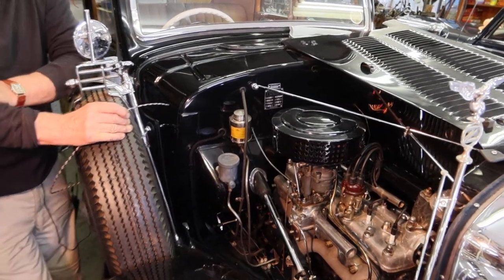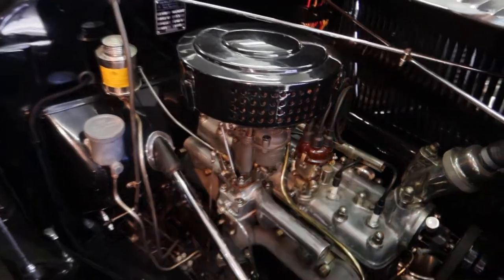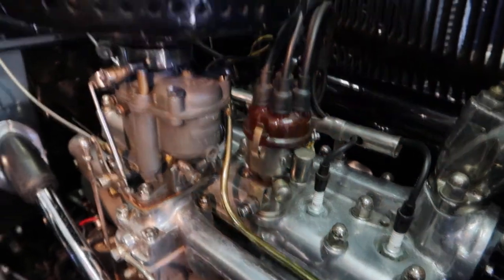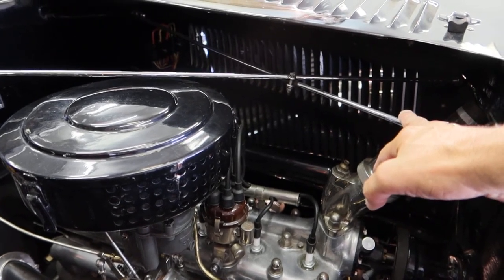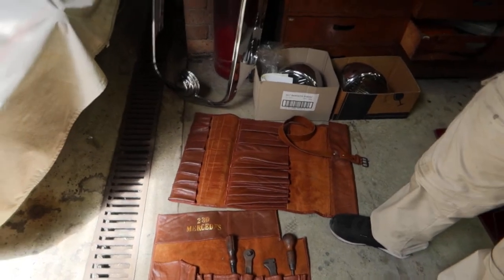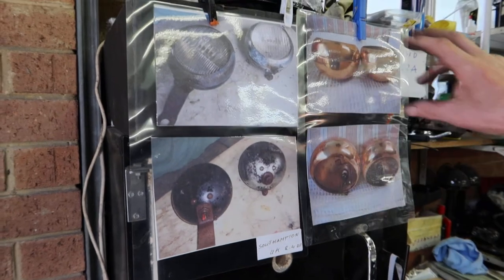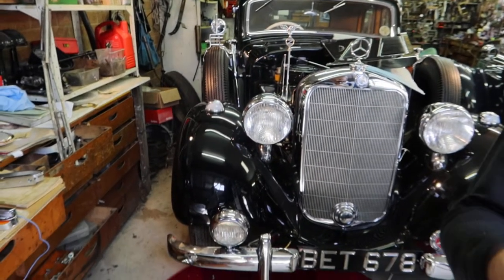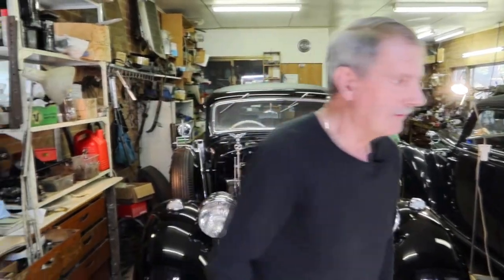Ziggys 1938 Limousine Engine Bay